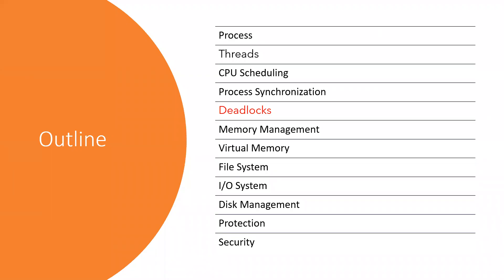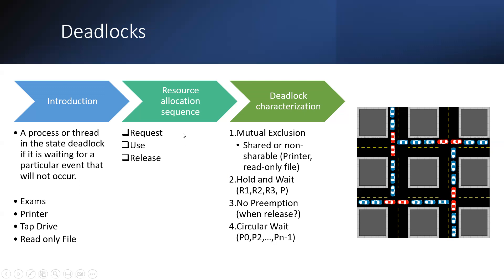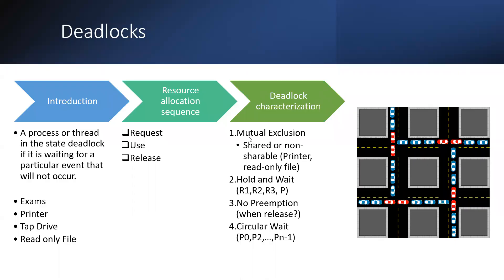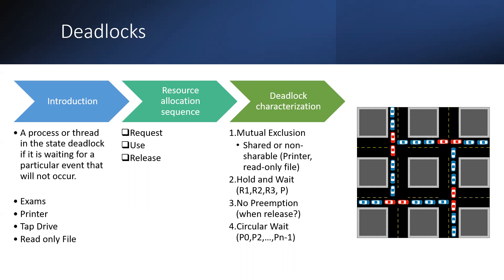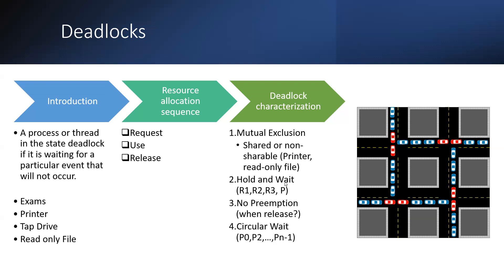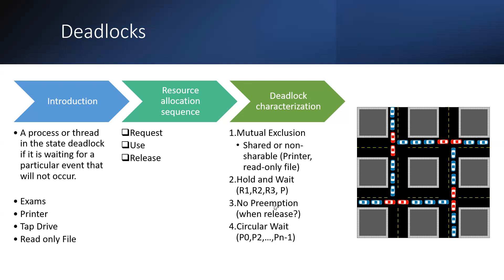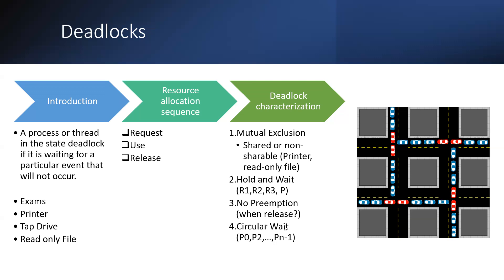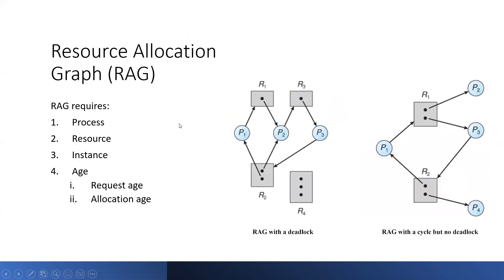Deadlocks in Operating Systems | Deadlock States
Deadlocks in Operating Systems | Deadlock States | Four necessary conditions for deadlock states